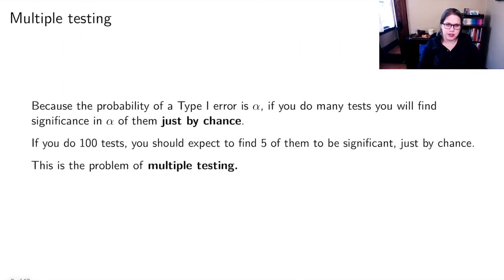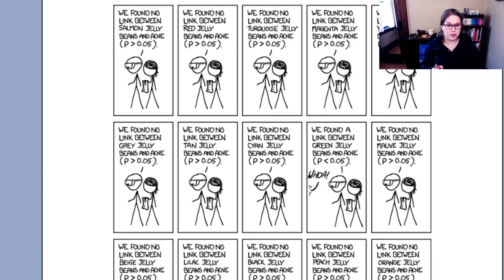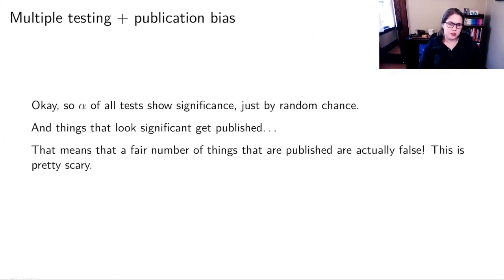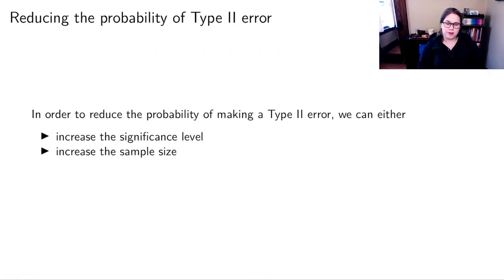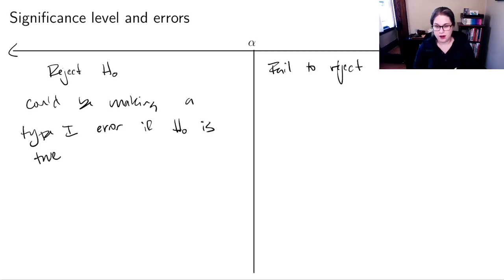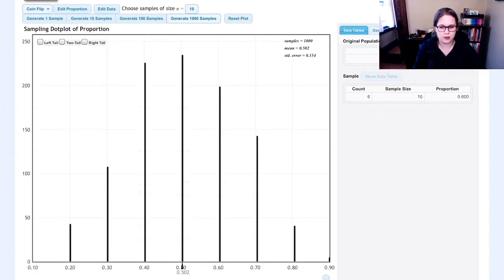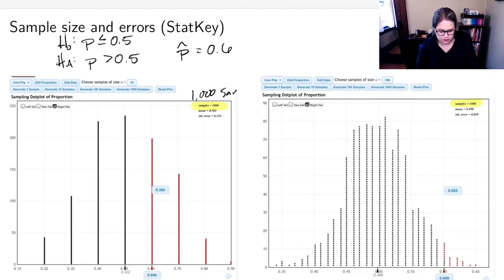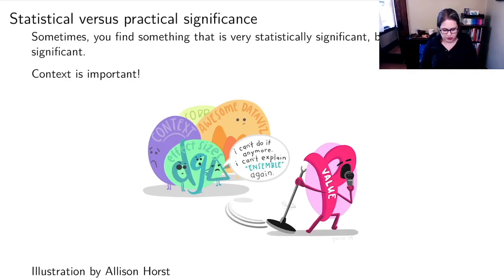Multiple testing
The problem of multiple testing, including the xkcd comic Designed to accompany Statistics: Unlocking the Power of Data, section 4.4